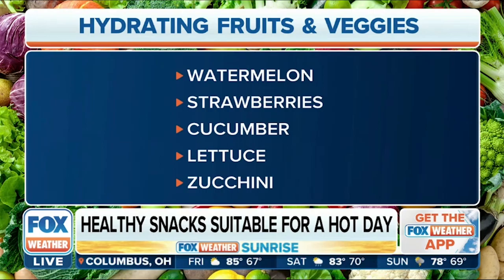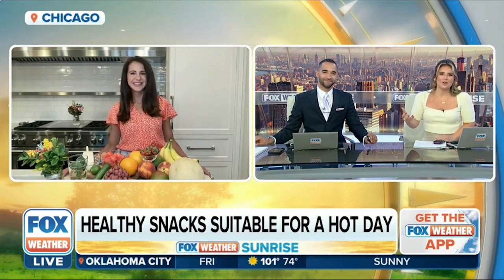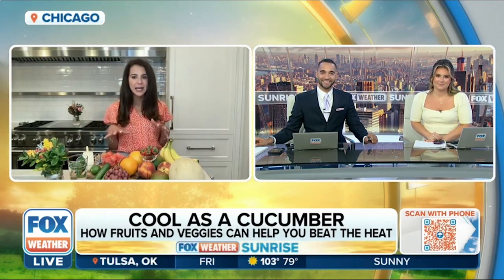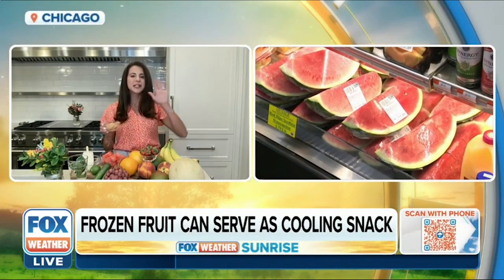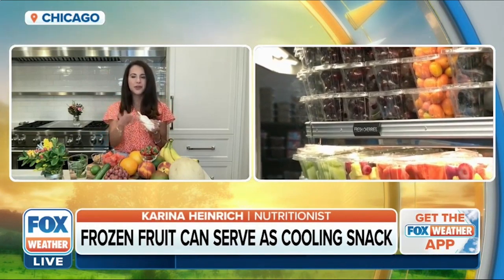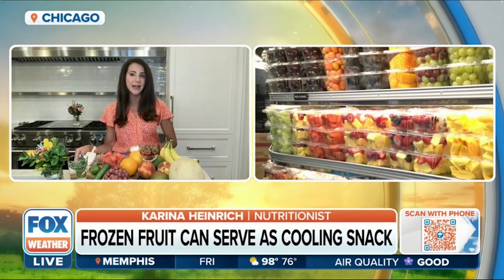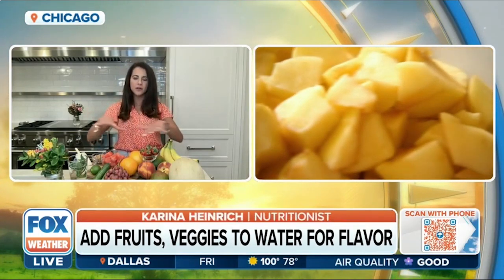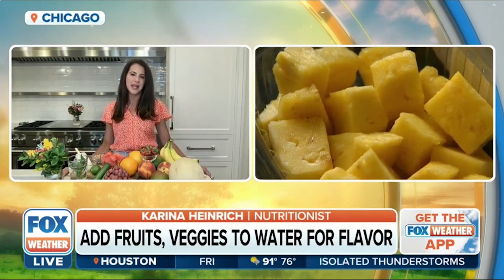FOX Weather: Summer Foods That Will Help You Stay Healthy And Hydrated // Karina Heinrich